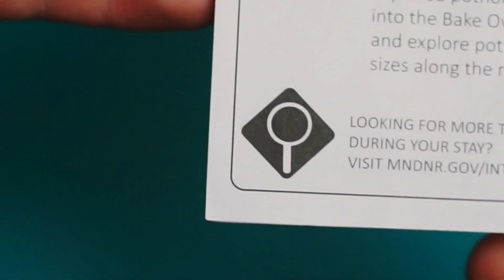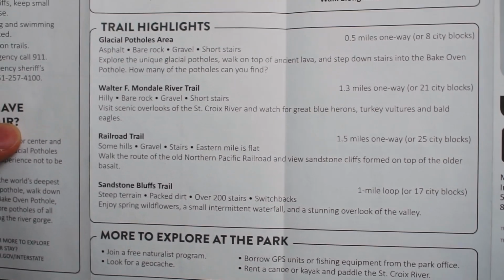Design Skills: Seeing Shapes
One of the key skills any designer needs is the ability to work with shapes. In order to work with shapes you need to recognize that shapes are in the designs all around us and how to see them. In this video we will look at some graphic designs and how shapes are used in them.

This video comes from the free course: Working with Shapes